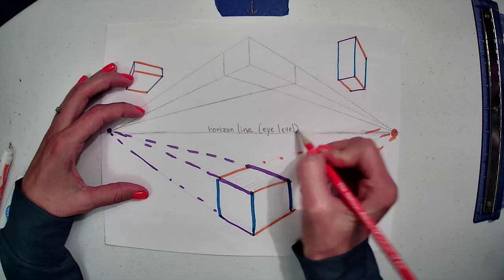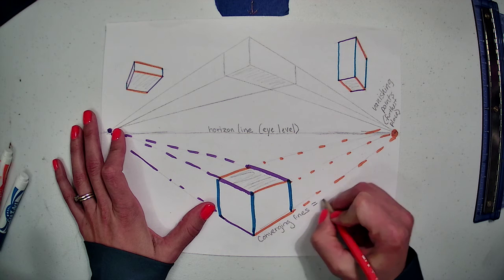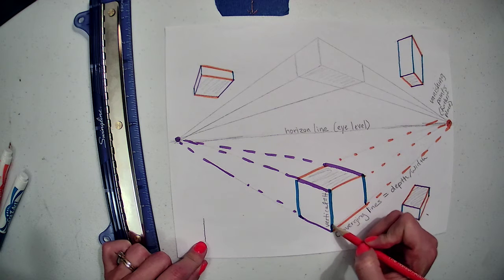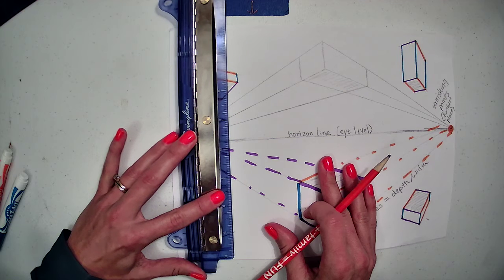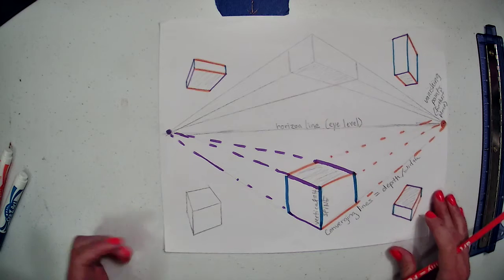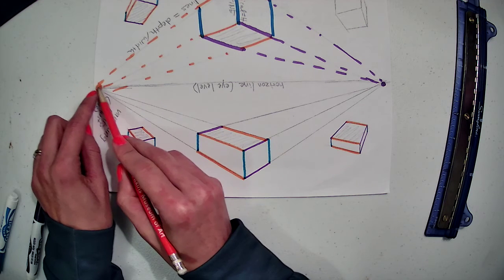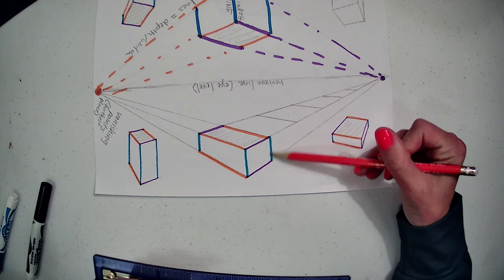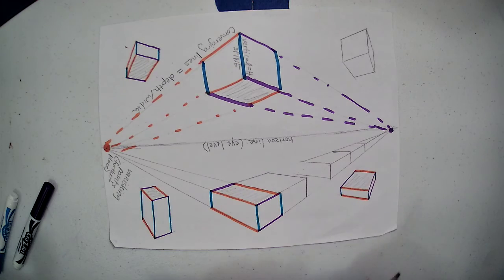2PP - Part 2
Learn a shortcut for creating many cube forms in a row, then how to interrupt them with gaps.